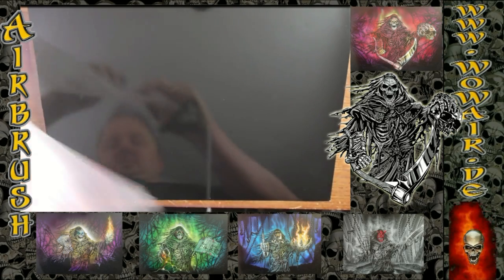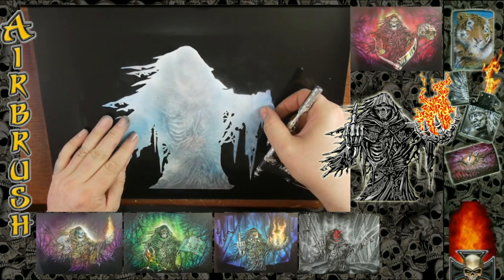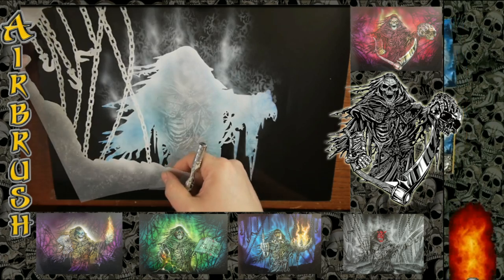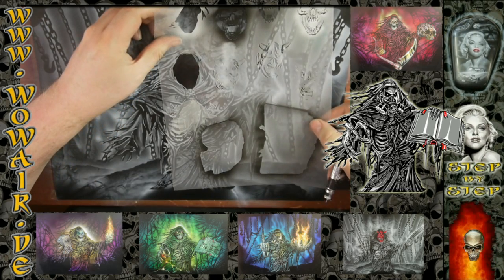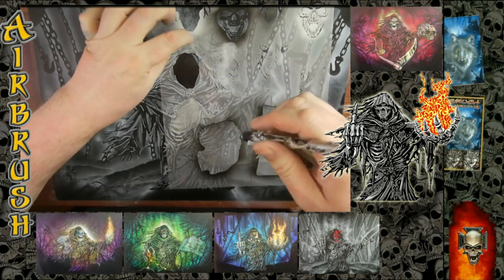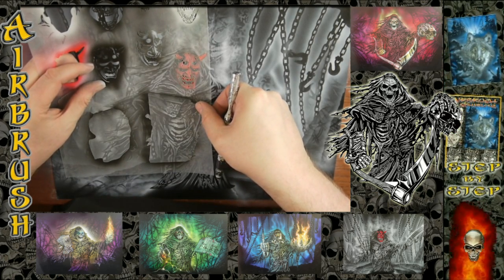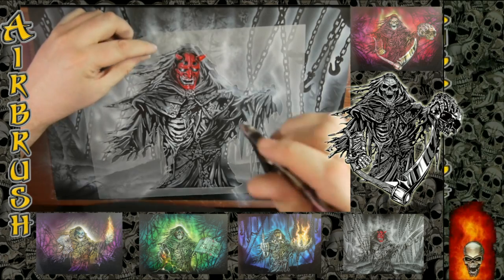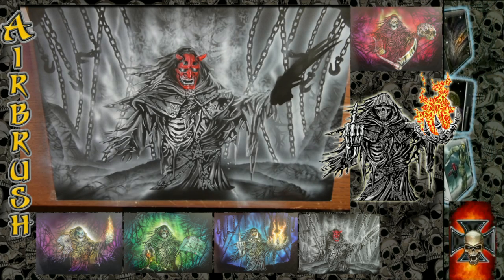Airbrush by Wow No.487 " Ultimate Reaper Set No 2 Part 5 " HD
Airbrush mit der Schablonentechnik für das perfekt und schnell gemalten Bild von einem Sensenmanns.
Im Set sind die Sensemann Schablone 10 verschiedene Hände Schablonen , 5 verschiedenen Schädelschablone , eine Feuer Schablone und 2 verschiedenen Hintergründe
Airbrush with the Stencil technique for the perfect and fast picture of an Reaper  .
Ultimate Reaper Deal No 2
1 body , 5 different heads , 10 different Hands , flames and 2 different Backgrounds